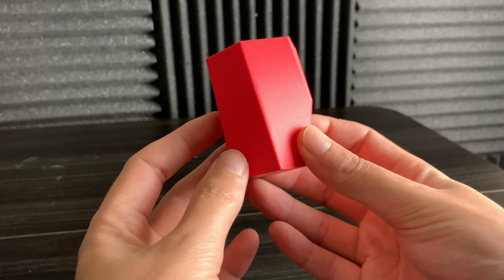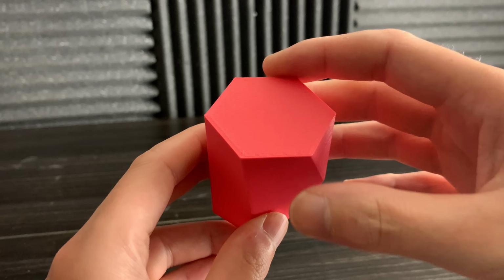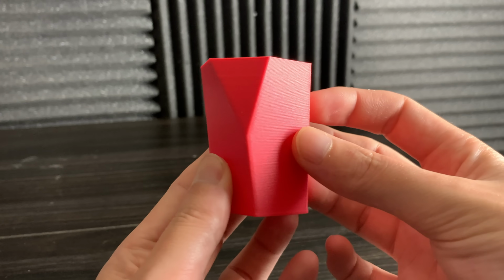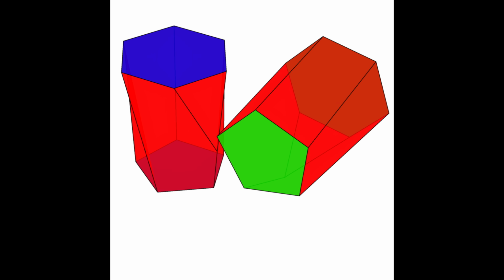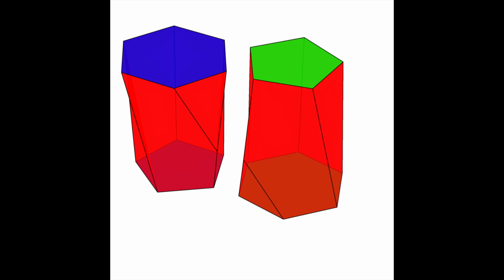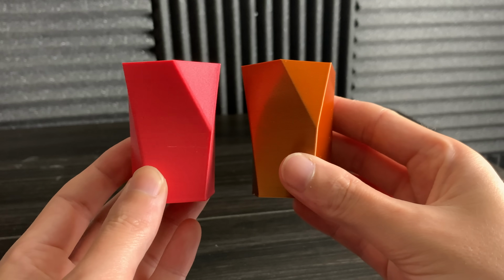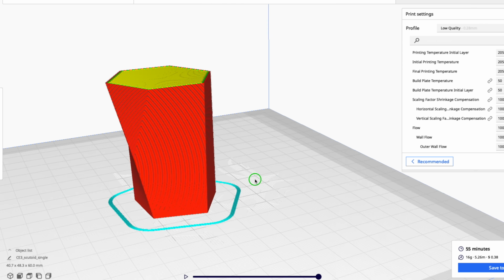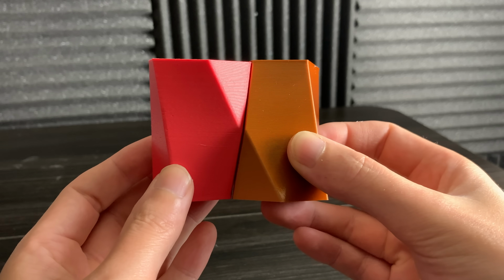How scientists discovered a new shape.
What makes the Scutoid so significant? How was it discovered? Why does it matter? In this video I use a 3d printed model of a Scutoid designed by mathgrrl to explain the history, concepts, and significance of this unique geometric shape.

Micro Center: One stop Shop for PC Builders and 3D Printers alike